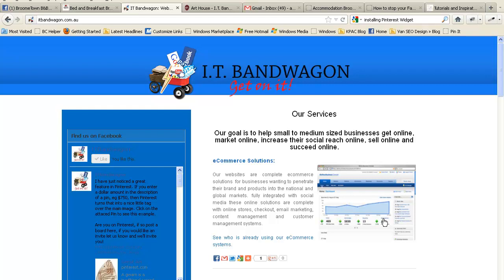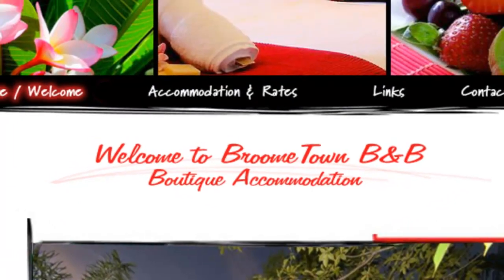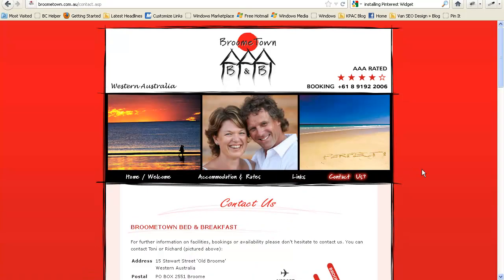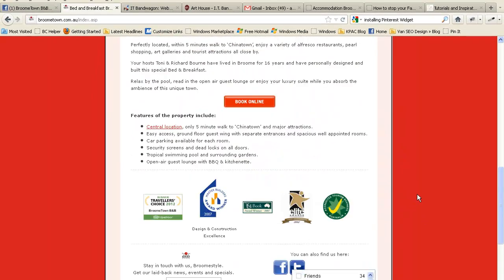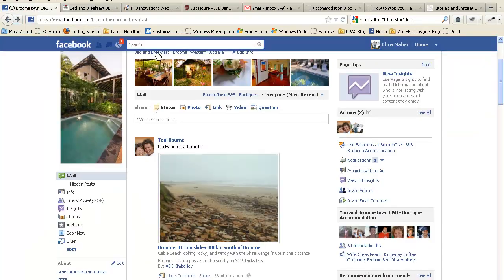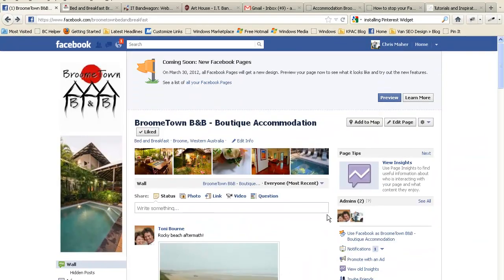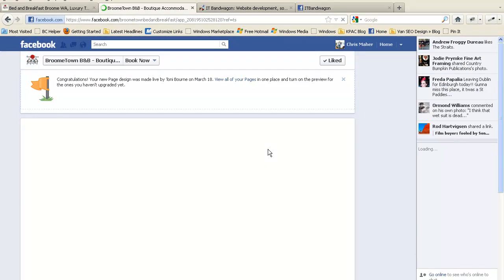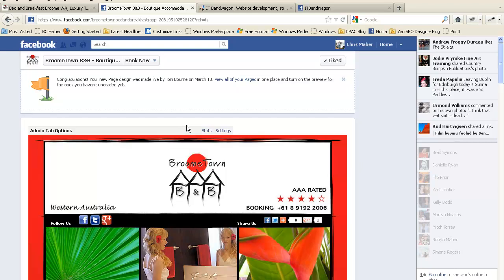Supercharge your Website and Social Media with IT Bandwagon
IT Bandwagon overhauls a website and Facebook page for Broometown Bed and Breakfast.